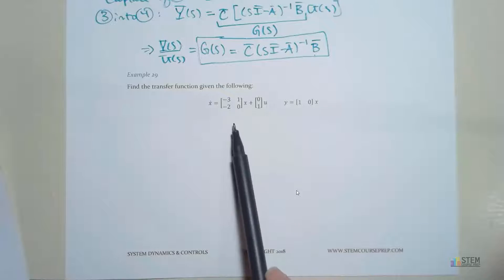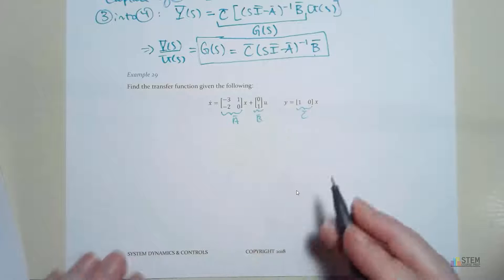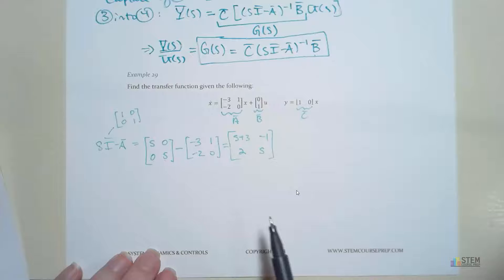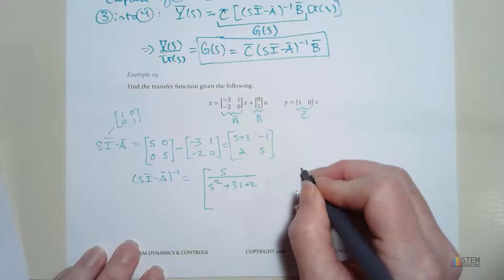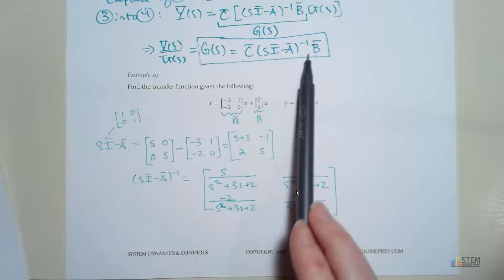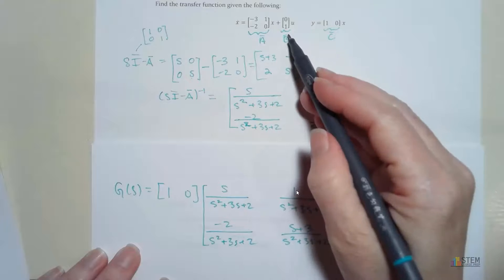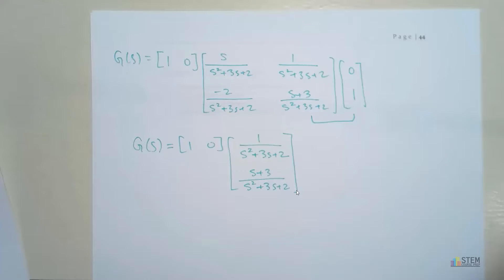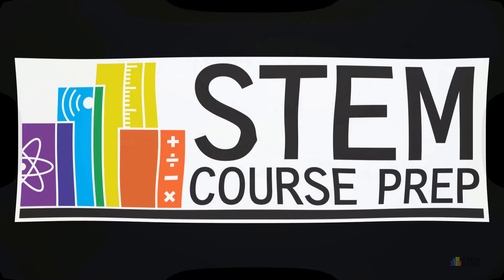State Space Representation to Transfer Function Example